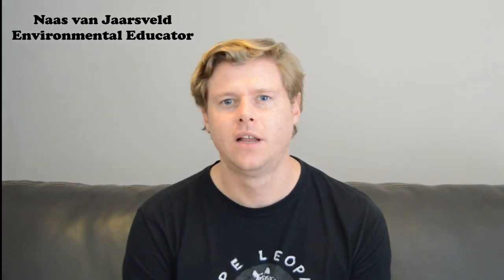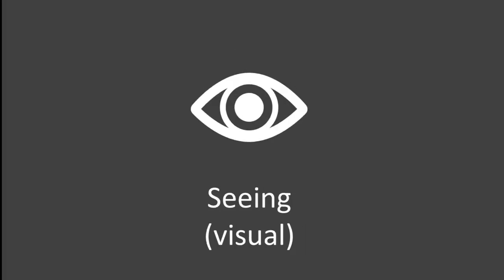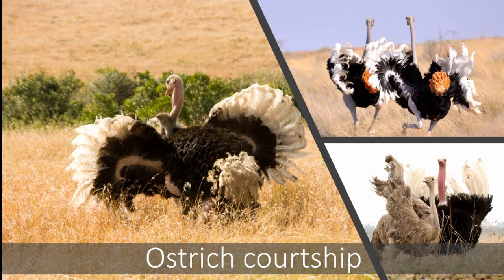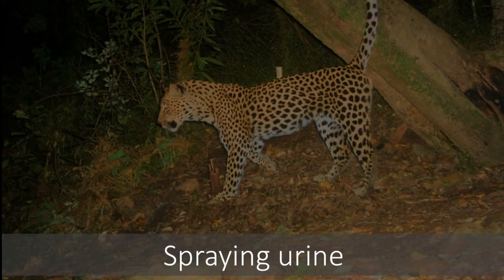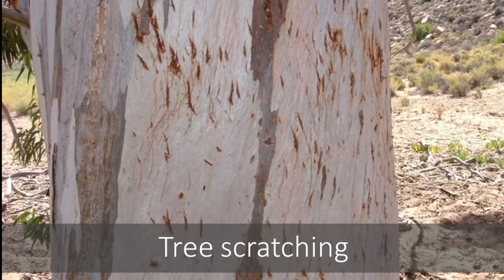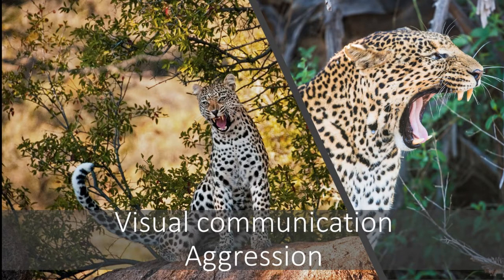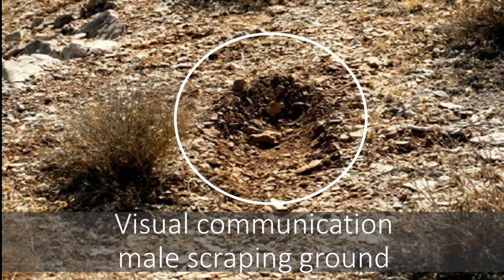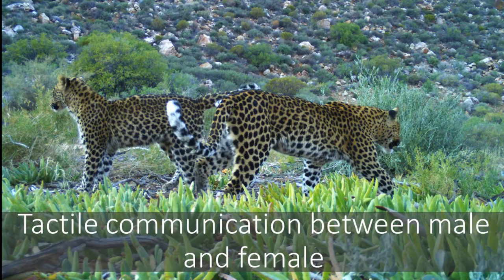CLT Leopard Lesson - Animal communication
This online lesson covers the unique way animal communicate. The Cape Leopard Trust environmental educator, Naas van Jaarsveld, provides some examples animals and more specifically leopard communicate though hearing, touching, smelling, tasting, and seeing. Some leopard examples include scratching of trees and spraying urine. An activity to support this online lesson can be downloaded from our website along with plenty of other leopard focused activities to support learning.